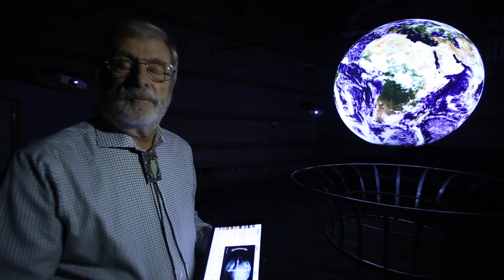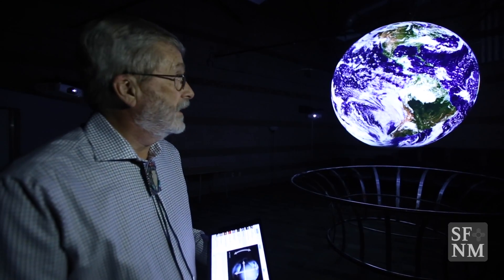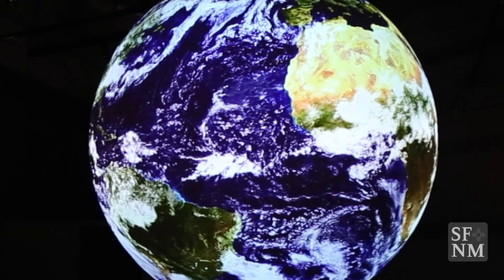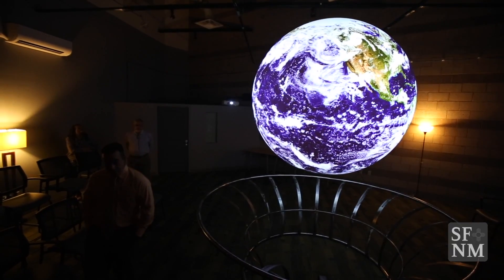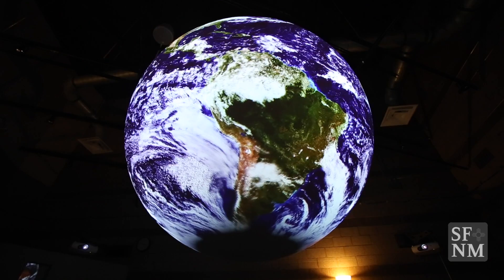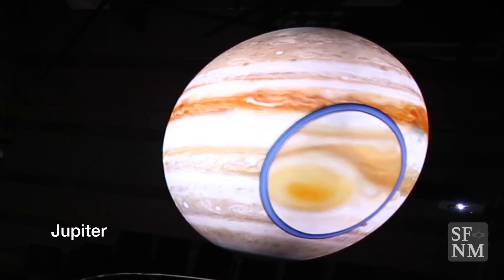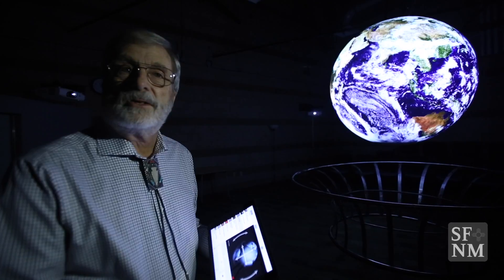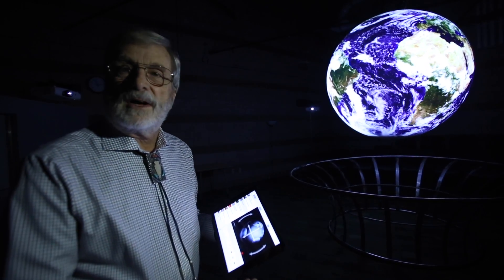Science on a Sphere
Dr Ed Barker, chair of the Science on a Sphere advisory committee,  shows off  a new spherical projector at the Santa Fe Community College on Thursday, October 19, 2017. Science On a Sphere is a room sized, global display system that uses computers and video projectors to display planetary data onto a six foot diameter sphere, analogous to a giant animated globe. Luis Sánchez Saturno/The New Mexican